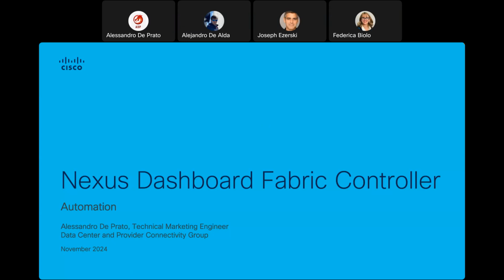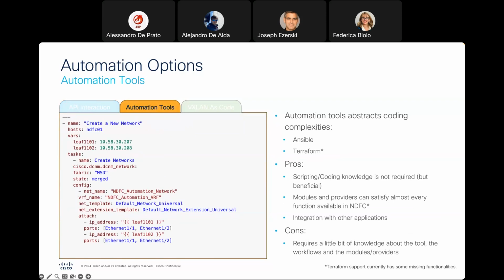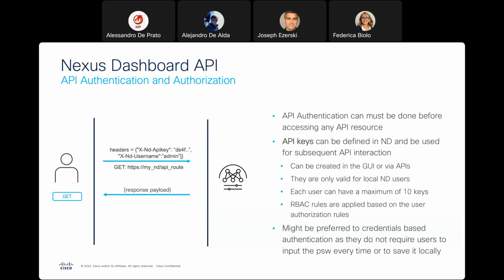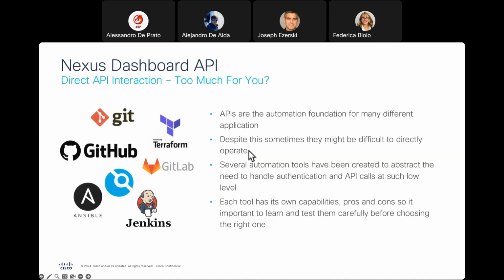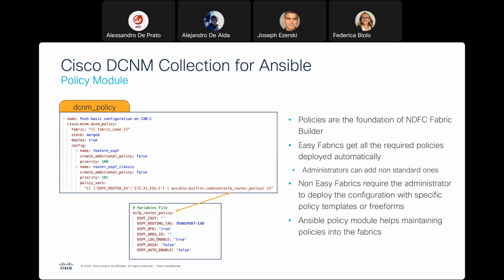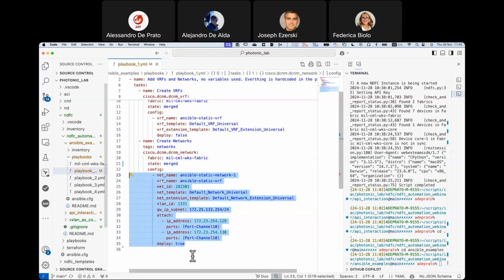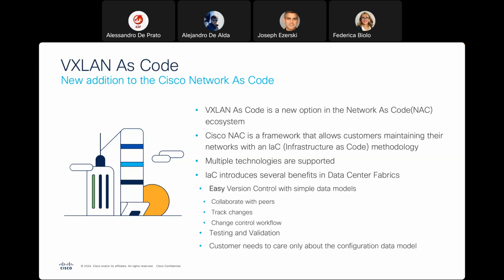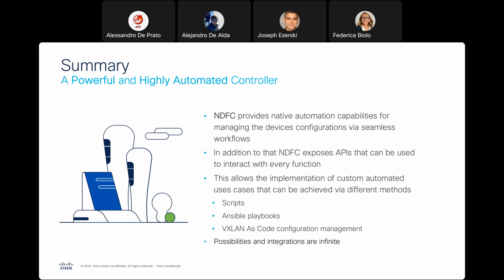Cisco Nexus Dashboard Series: Automation and NDFC | Simplifying Network Operations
In this episode of the Nexus Dashboard Series, explore how automation and Cisco NDFC (Nexus Dashboard Fabric Controller) work together to simplify network operations, boost efficiency, and enable scalable data center management. Learn how to streamline configurations, monitor fabrics, and automate lifecycle tasks using the power of Nexus Dashboard.

What you’ll learn in this video:
  – How Cisco Nexus Dashboard and NDFC enable powerful network automation
  – Key benefits of centralized fabric management and monitoring
  – Use cases for automation in modern data center environments